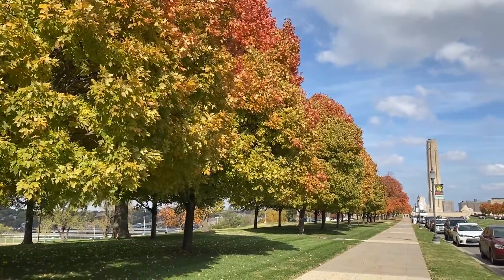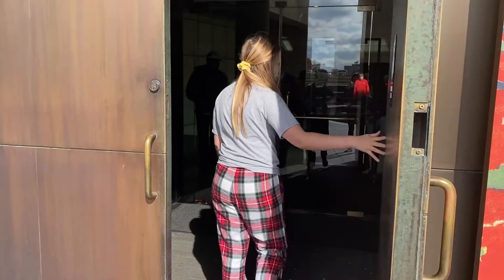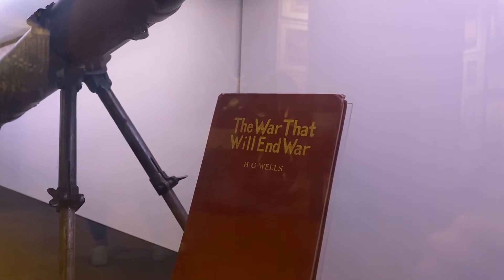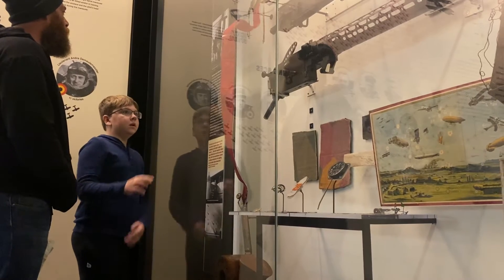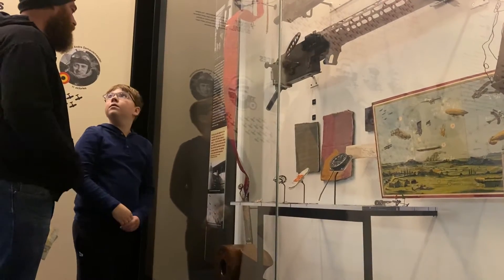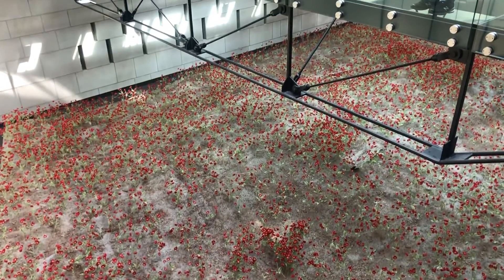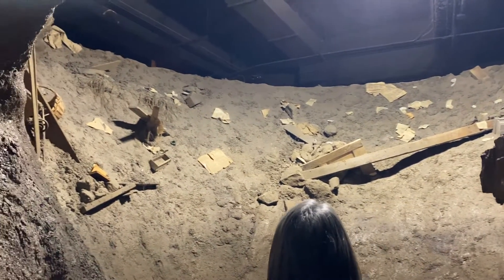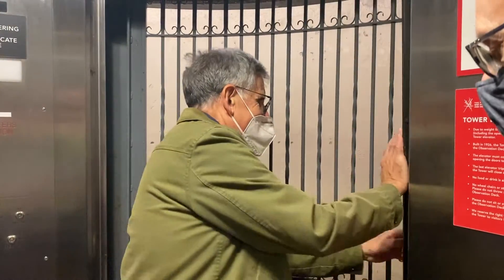WWI Museum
Story Prompt: Find a story that relates to veterans in some way.
Kameryn Anderson, Sophia Key and Abigail White